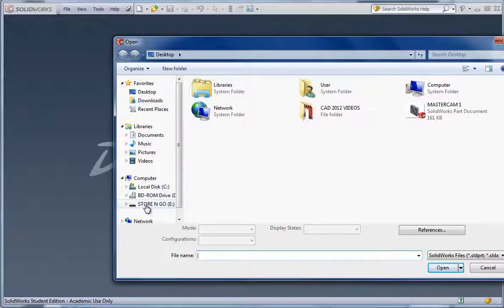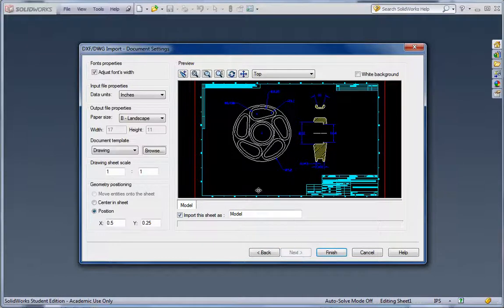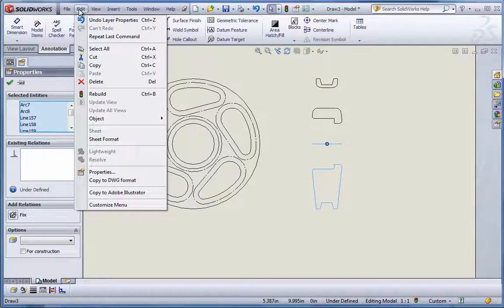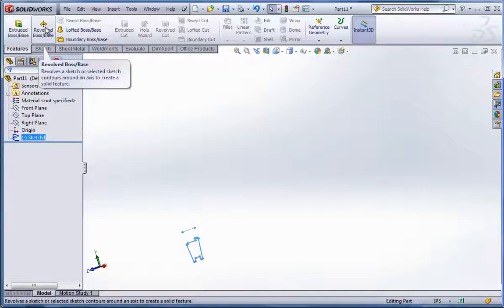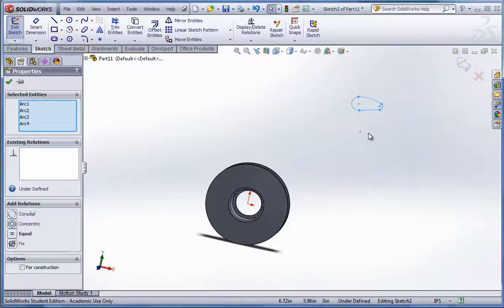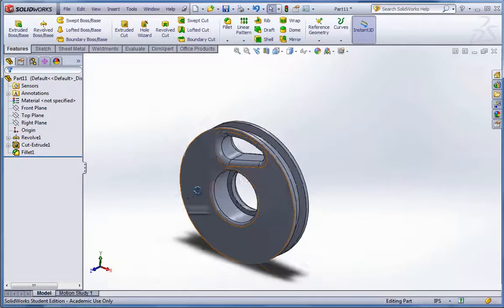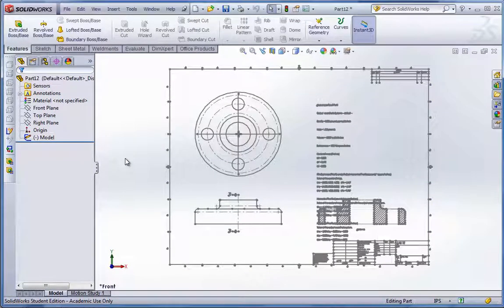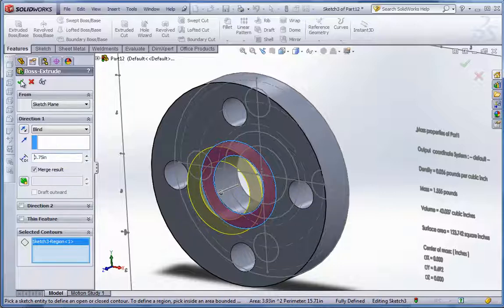E12 SolidWorks 2012 DWG DXF Conversions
Exercise 12 - DWG and DXF conversion to 3D model